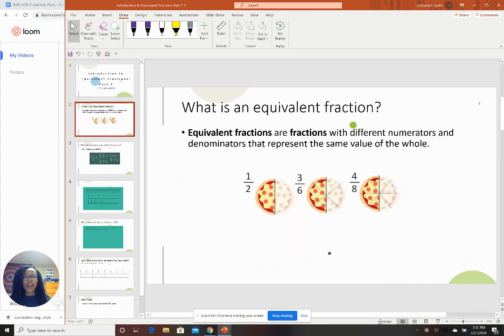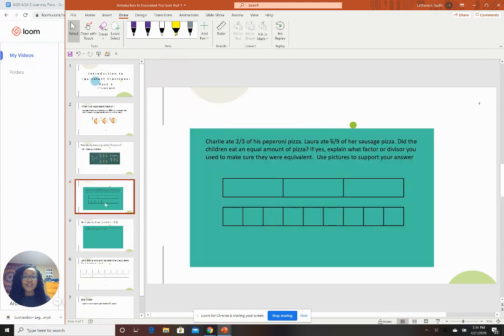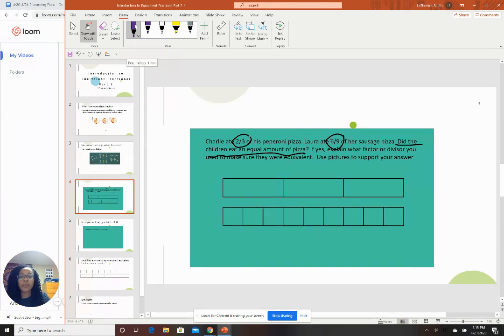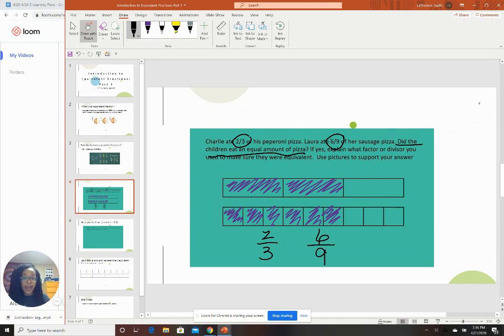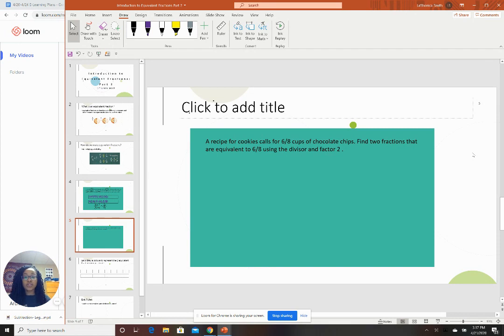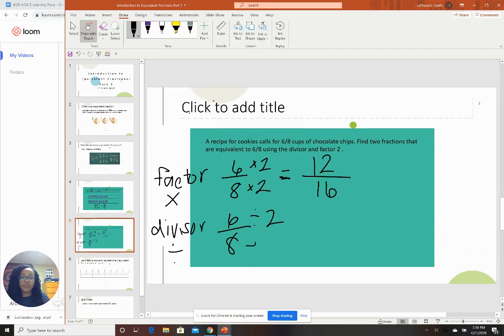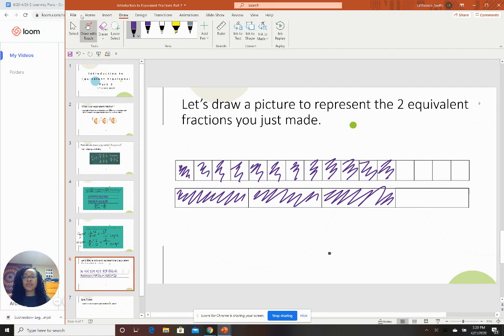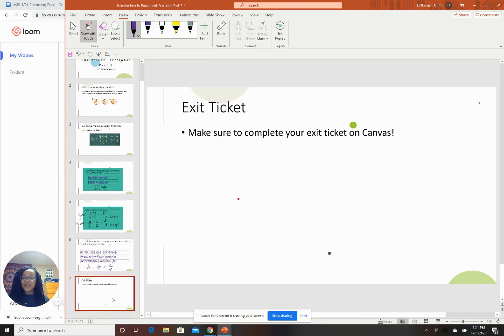Introduction to Equivalent Fractions: Part 3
E-Learning: April 24, 2020
5th Grade Math